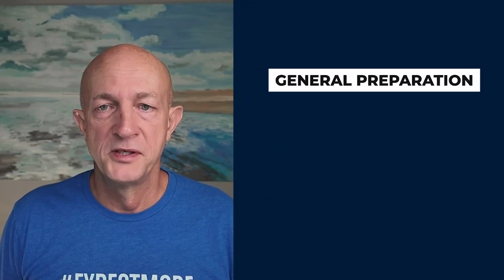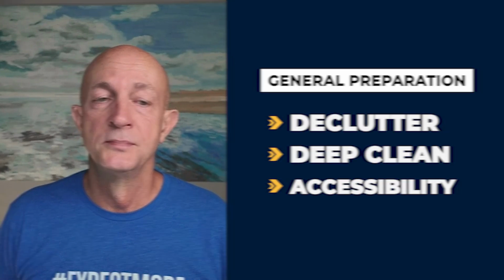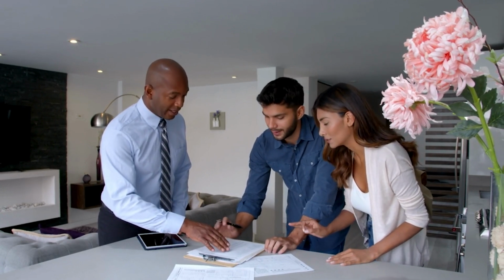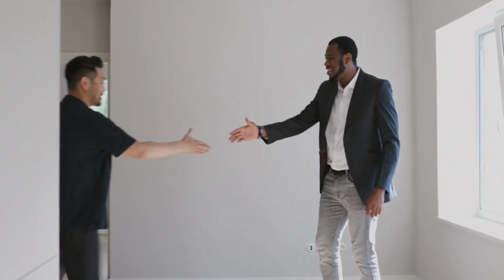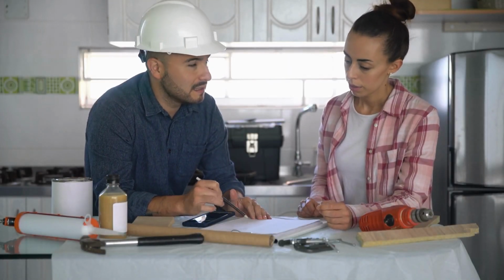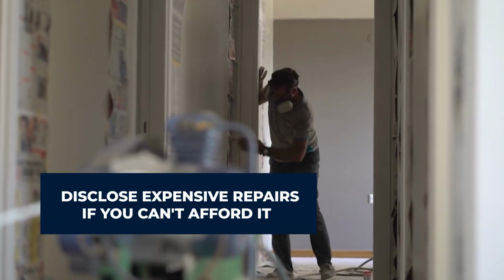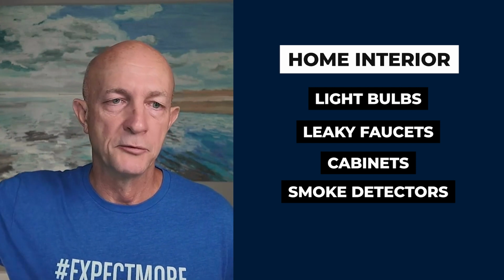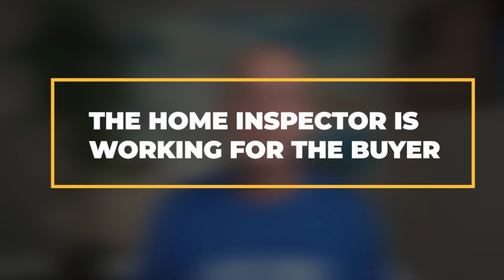How Should You Prepare for a Home Inspection When Selling?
Are you worried that a home inspection might jeopardize your deal? Preparing your home the right way can make all the difference in ensuring a smooth transaction. Today, I will share essential tips to help you prepare your home for a smooth inspection process. From fixing small issues to decluttering and documenting repairs, there are simple steps you can take to avoid last-minute surprises. Watch this video to learn more.

Timestamps:
0:00—Introduction
0:16—General preparation
0:39—Exterior and outdoor issues
1:18—Home interior
2:12—Inspectors work for buyers
2:30—Wrapping up

🔻ABOUT US🔻
As the Principal Broker and Owner of Expect Realty, I bring over a decade of experience in the Mississippi Gulf Coast real estate market. As a retired Army veteran and a native of the region, I am deeply committed to my community. Consistently ranking in the top 10% of agents, I excel in marketing, negotiation, and agent training. My dedication to client success has earned me a reputation for excellence and countless satisfied clients.

Bryan David, Broker
Expect Realty
Veteran-owned and Operated
3073 Big Ridge Road,
D’Iberville, MS, 39540

🔻FOLLOW US 🔻